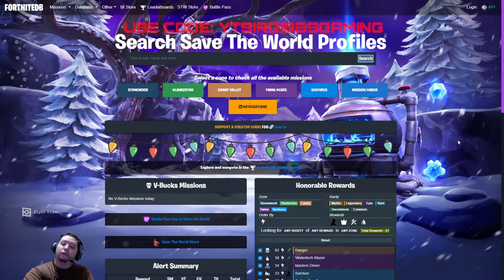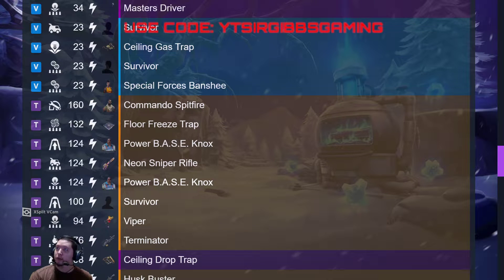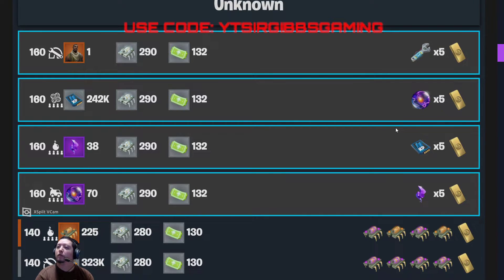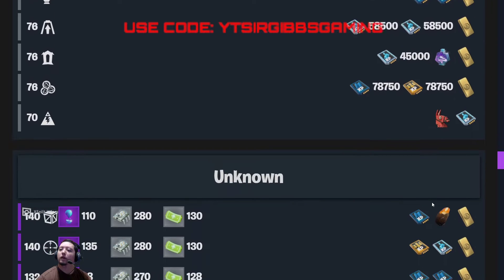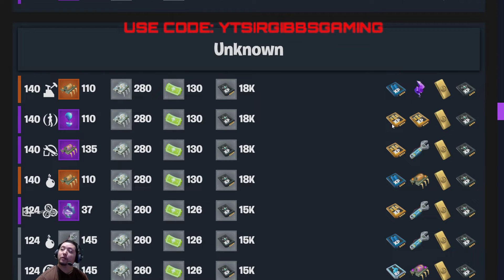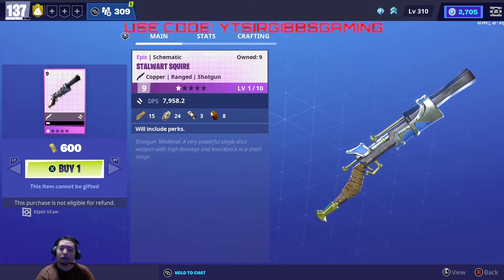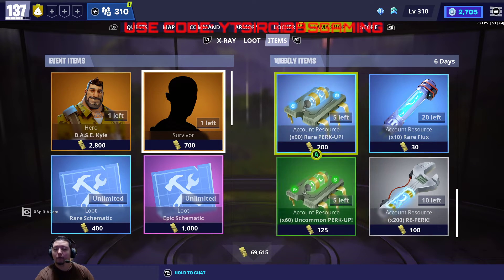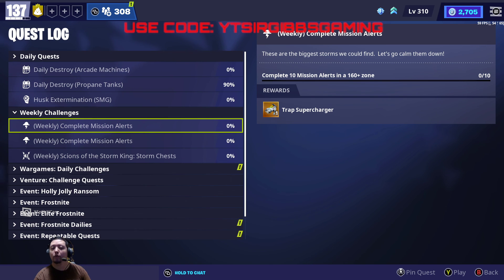POWERBASEKNOX FREE 5XEYE,REPERKSHARD,4XEPIC,HERO,SURVIOR,LIGHTING,UNCOMMON & WEEKLY RESET 12 22 2021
TIKTOK.COM/@USECODE_YTSIRGIBBSGAMING